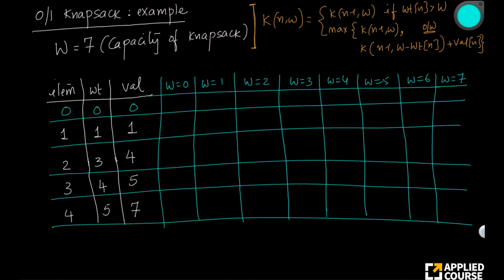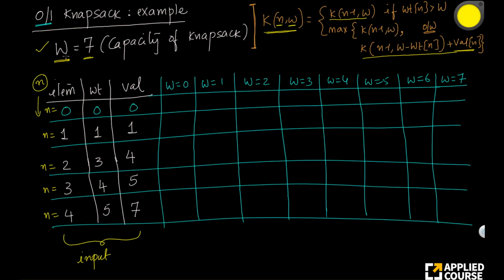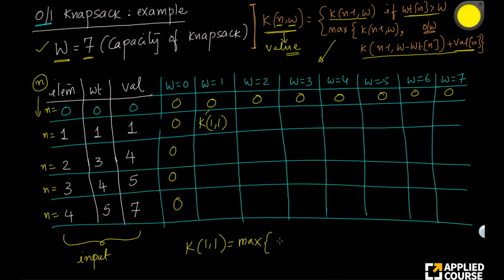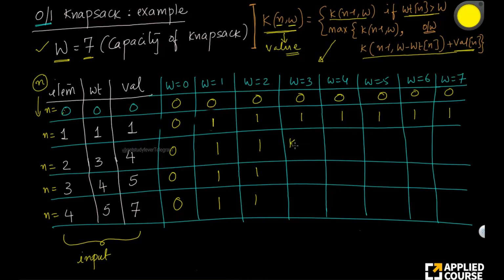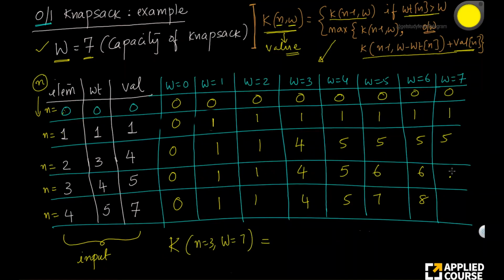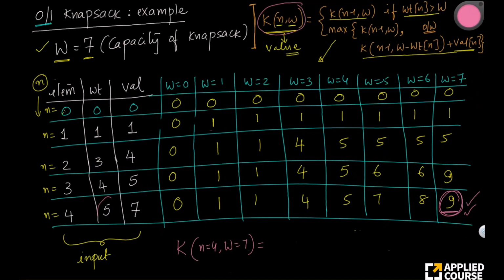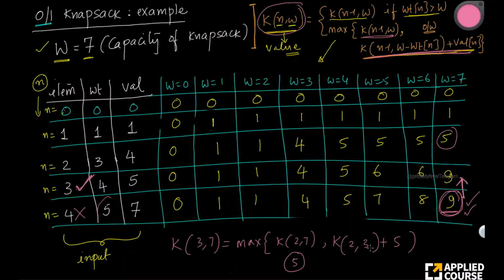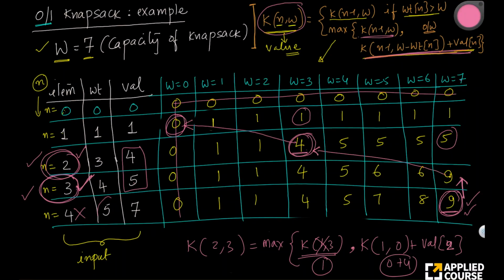0/1 Knapsack Example